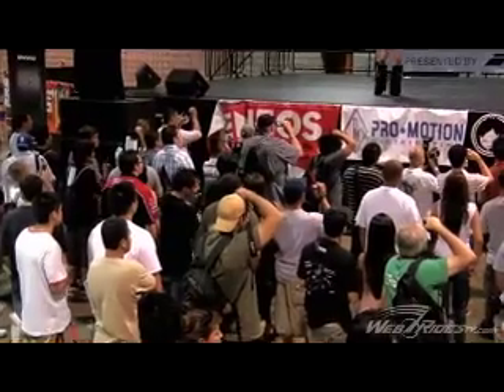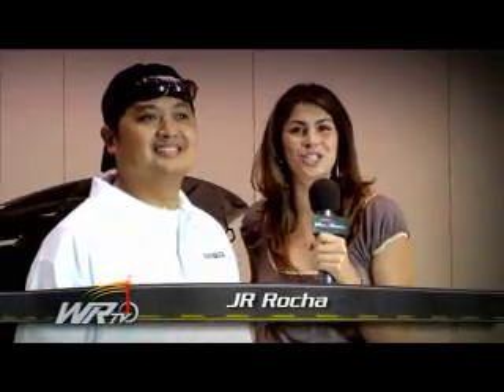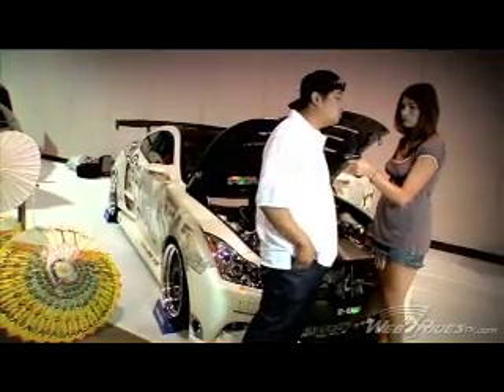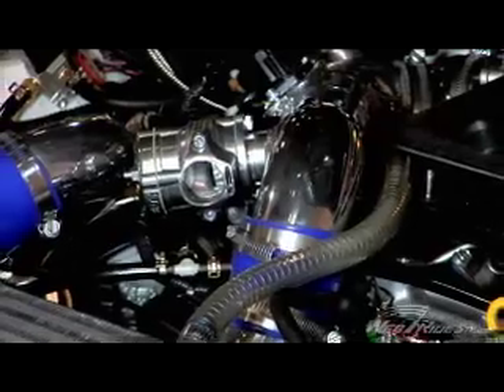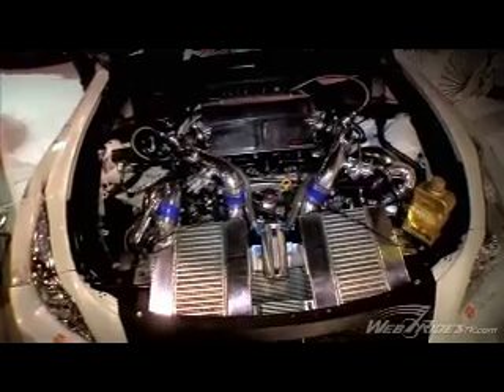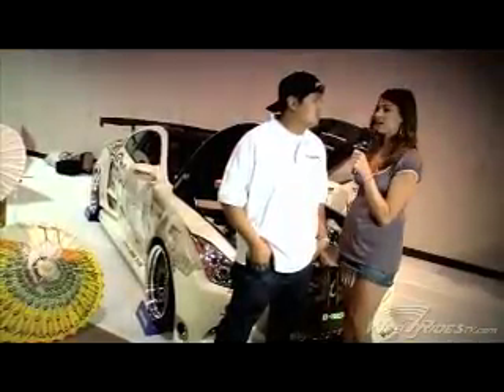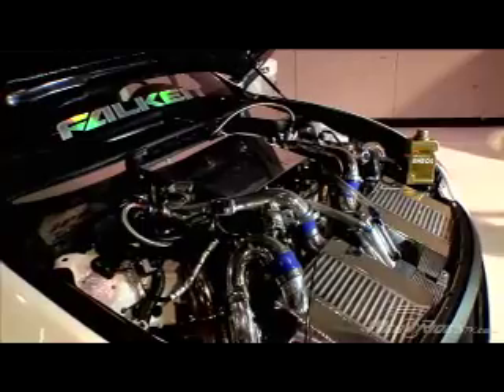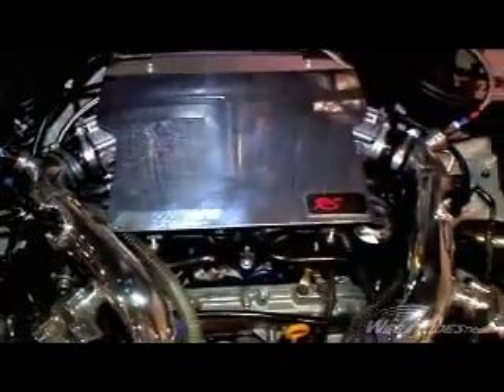Spocom Auto Show - Custom 2008 G37 Infiniti Coupe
See whats under the hood of this one of a kind 2008 Infiniti G37 from the 2008 Spocom Auto Show in Los Angeles, CA.